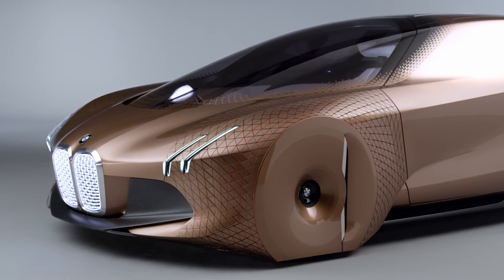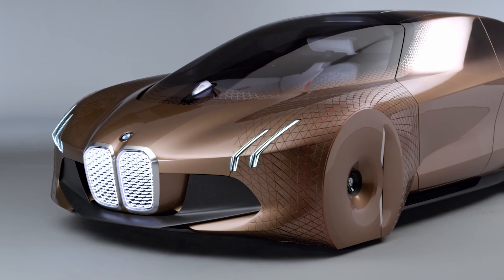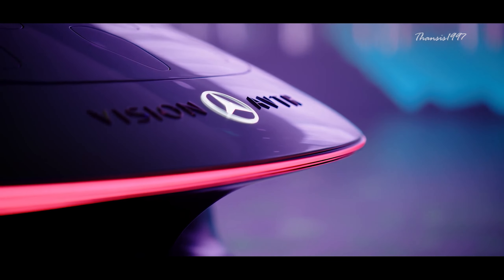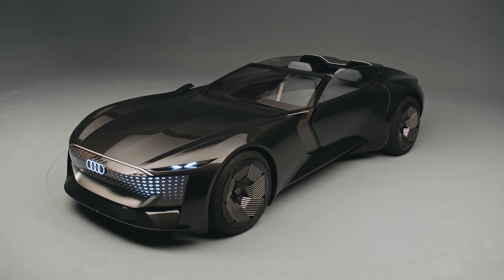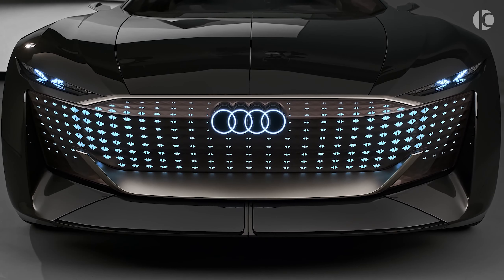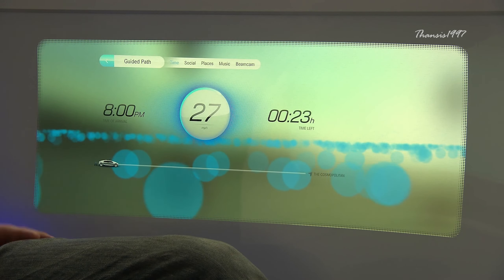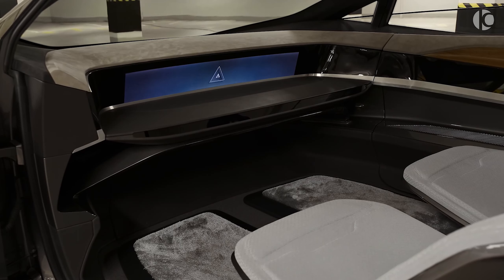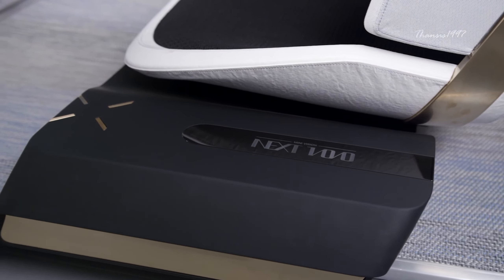7 Future Concept Cars YOU MUST SEE